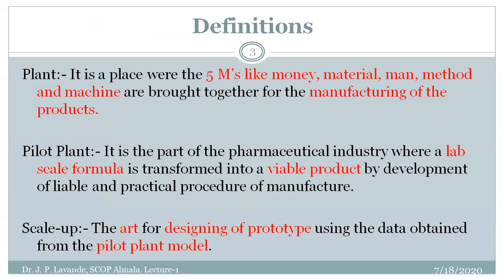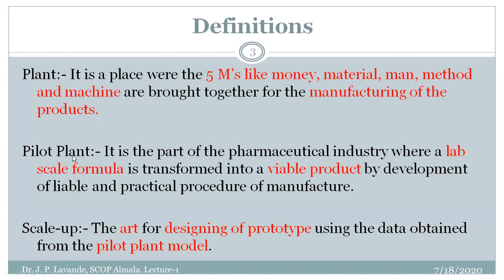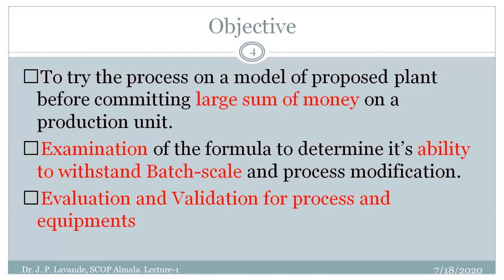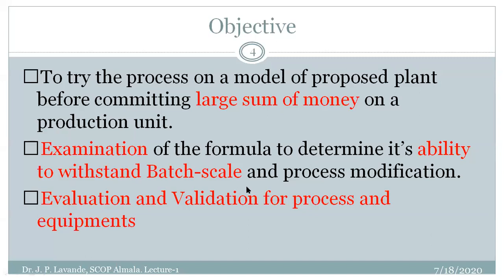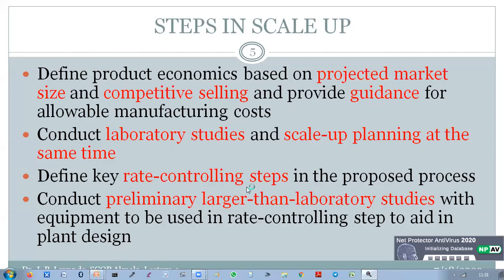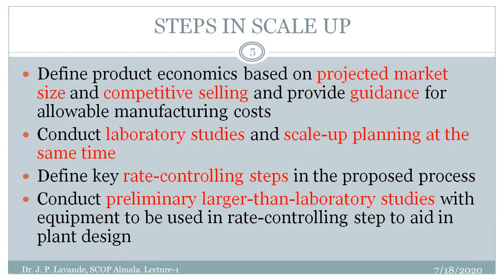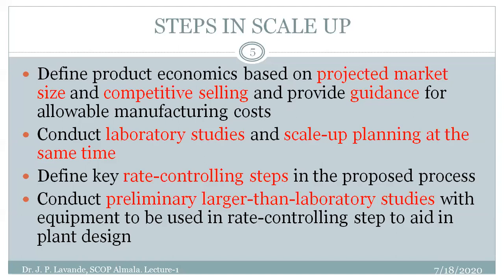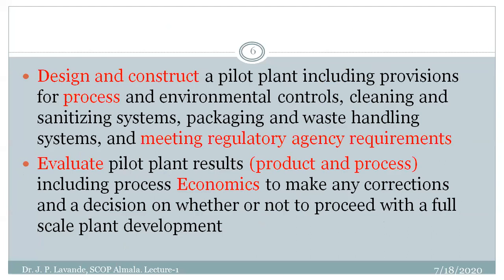IP II SCOP BCP IV IP II Pilot plant scale up techniques Lecture 1